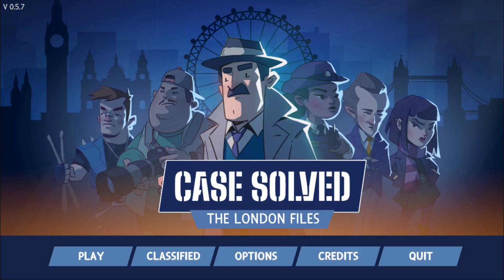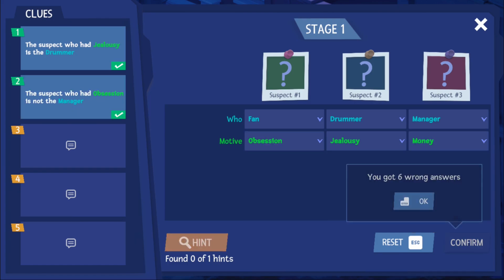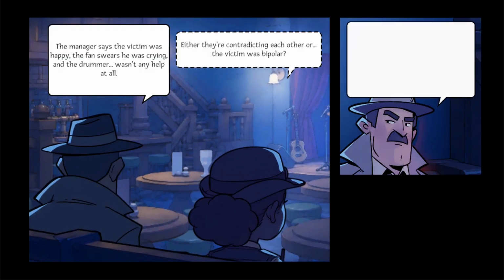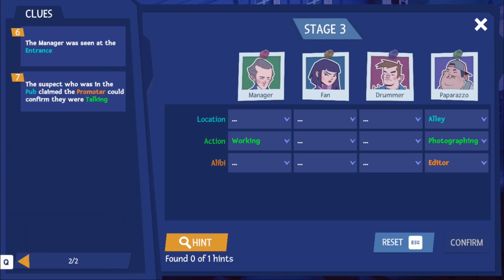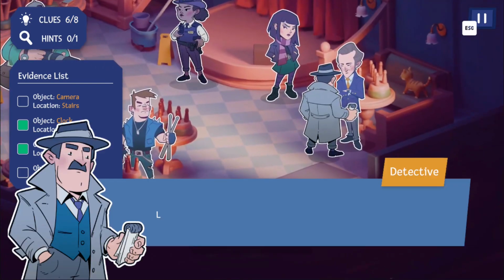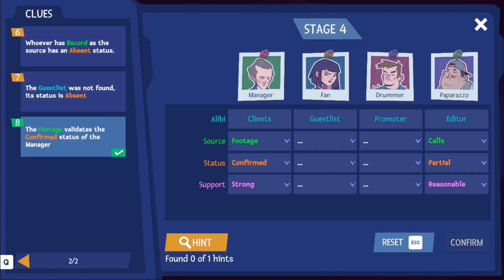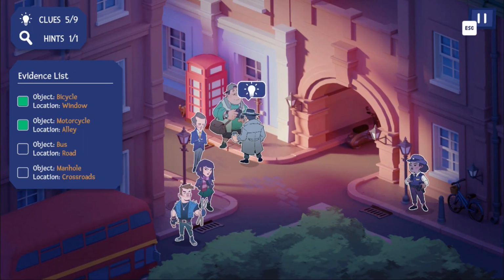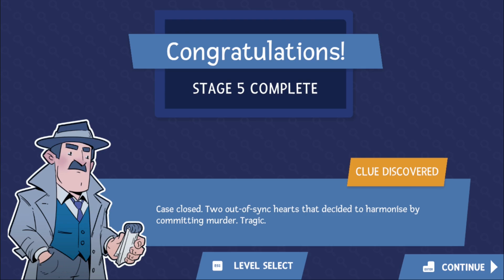Greed And Obsession in London - Case Solved: The London Files Demo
Release date: July 2026
Genre: Detective Logic Puzzle
Dip your toes into the puddles of London's streets as you use logic and deductive reasoning to solve crimes! Interrogate the suspects, investigate the crime scene, organize a timeline, and uncover the truth! I was initially a little confused about clues, but after a helpful visual, I was cruising through these puzzles. I wonder what other crimes will be included? Is there going to be an overarching storyline? Oh, I'm so into this!!